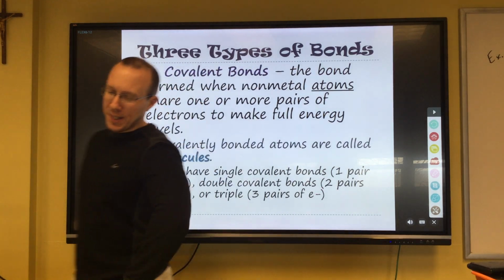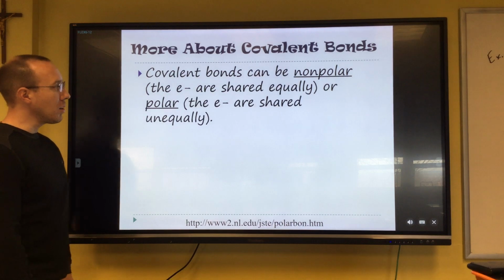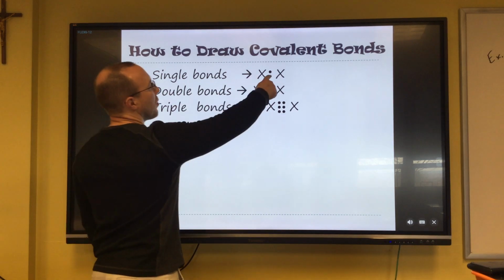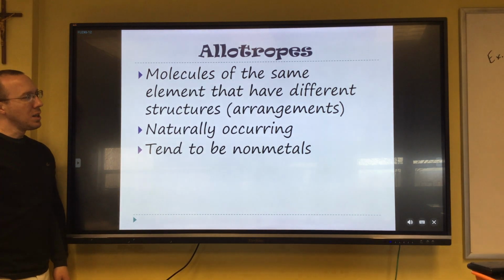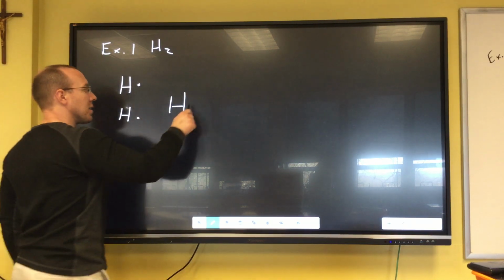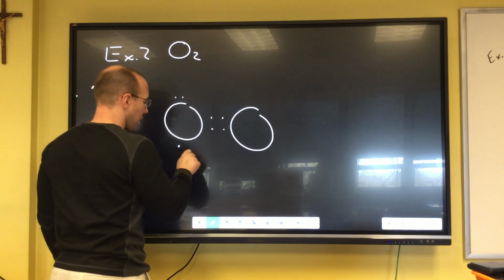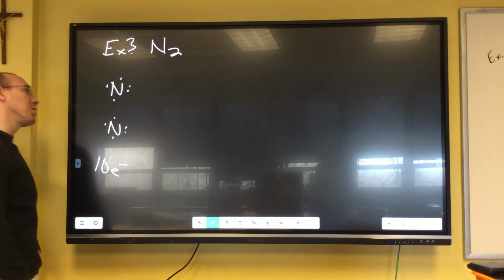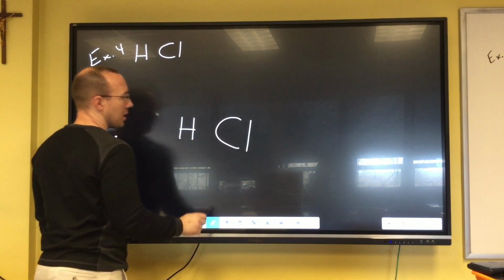Covalent Bonding and Examples Part 1